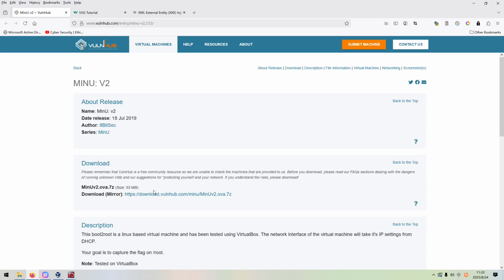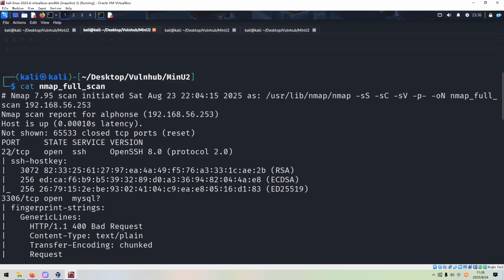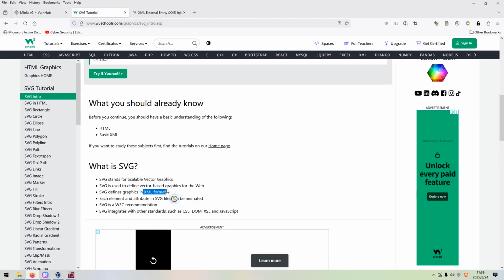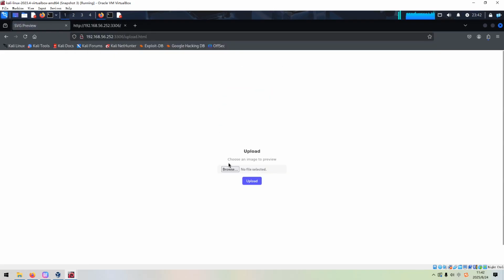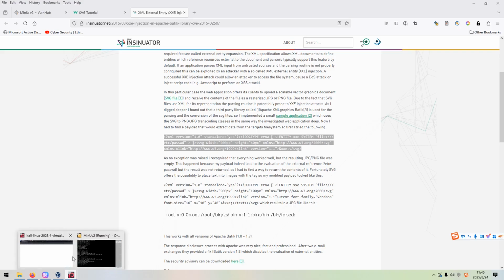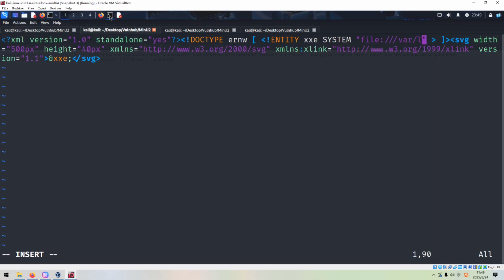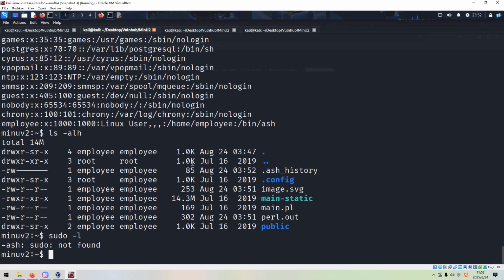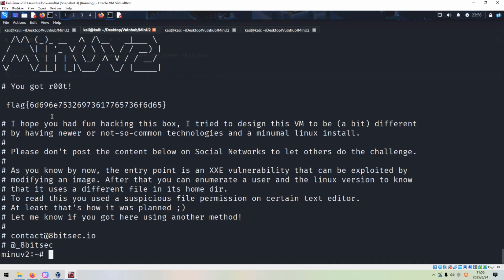MinU v2 VulnHub Walkthrough | XXE Exploitation, Privilege Escalation & Root (CTF/Pentesting Guide)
In this video, I provide a complete penetration testing walkthrough of the MinU v2 machine from VulnHub.
We will cover step-by-step techniques including network scanning, enumeration, XXE exploitation, SSH access, and privilege escalation to root.

🔍 Topics covered in this MinU v2 VulnHub Walkthrough:
- IP Discovery with Netdiscover
- Full port scan and service enumeration using Nmap
- HTTP enumeration on port 3306 (Kemal web framework)
- Reading sensitive files (/etc/passwd, .ash_history)
- Gaining SSH access with discovered credentials
- Privilege escalation using SUID binary (micro editor)
- Root access and final flag

💡 This is a great CTF challenge for beginners and intermediate pentesters who want hands-on practice with real-world exploitation techniques.